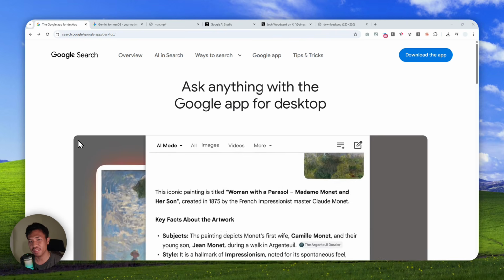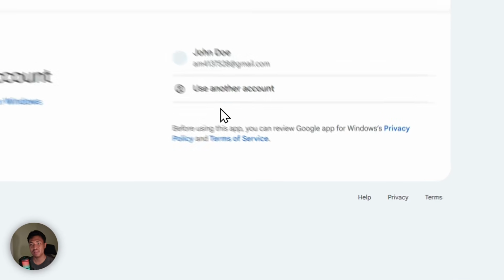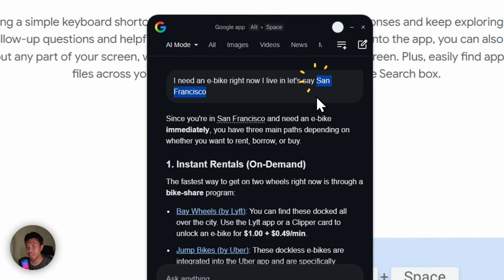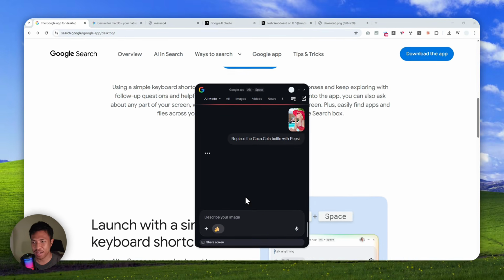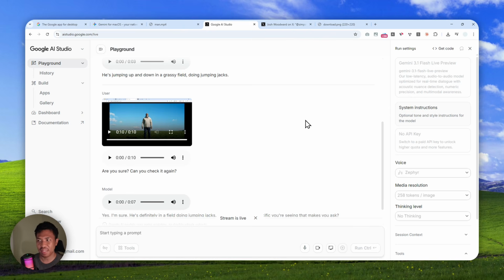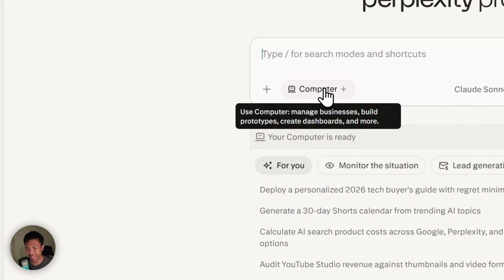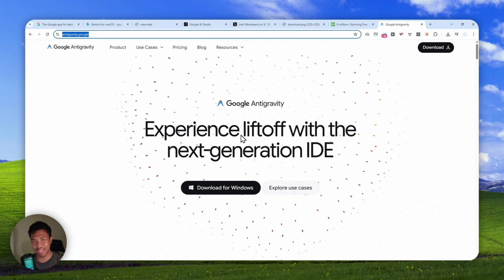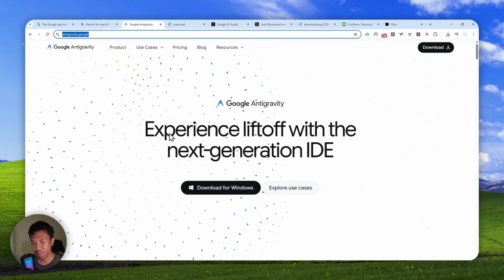How to Use Google AI Mode Desktop App for INSTANT AI Search on Your PC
👉  In this video, I will show you how Google AI Mode can work right from your computer without living in a browser tab. You can use it for quick answers, screen questions, file lookup, and image tasks when you need things done with less friction. If you searched for Google AI Mode desktop app, Google Search AI on PC, or Gemini on computer, this gives you a simple place to start.